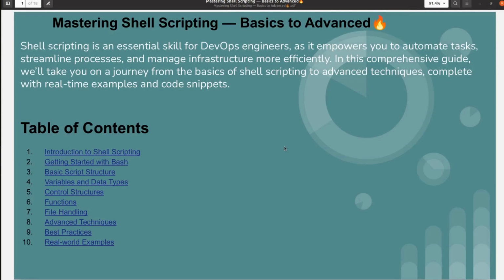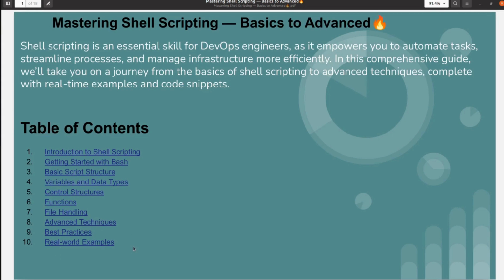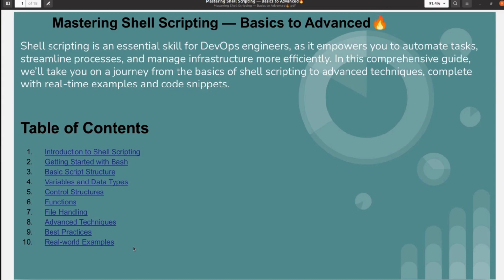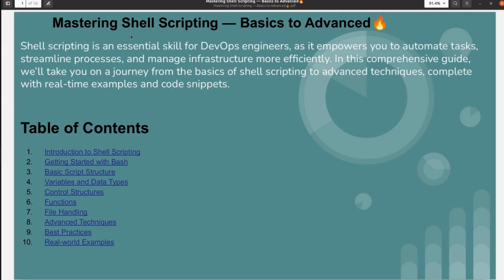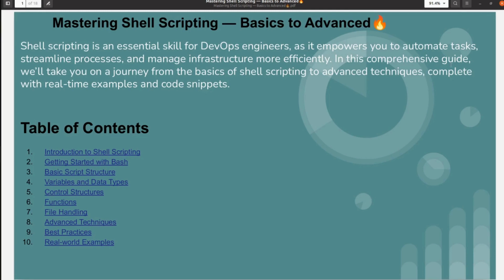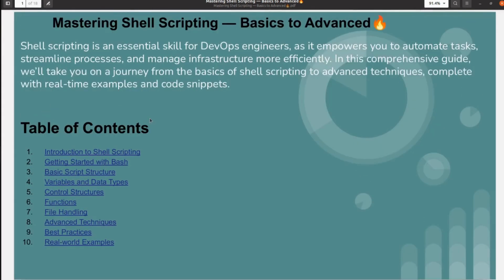Shell Scripting Tutorial for Beginners | Day 1: Introduction to Bash & Linux Scripting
🚀 Master Shell Scripting – From Basics to Advanced!
🖥️ Automate your DevOps workflows, infrastructure tasks & Linux operations like a pro!
📜 Learn the fundamentals of Bash scripting and progress to advanced techniques.
🧠 Understand variables, loops, conditionals, functions, file handling & more.
⚙️ Build powerful automation scripts used by real-world DevOps engineers.
📽️ Visual explanations + hands-on demos = quick mastery! 🎯

Shell Scripting Tutorial for Beginners | Learn Bash scripting step-by-step and automate Linux like a pro.

🎓 In This Video:

00:00 - Introduction & Welcome
00:10 - What This Tutorial Covers
00:24 - Shell Scripting Overview & Importance
01:16 - Real-World DevOps Use Cases
02:16 - What You Will Learn in This Series
02:38 - Summary & Outro

By the end of this video, you’ll have a solid understanding of shell scripting and be able to automate DevOps tasks efficiently using real-world bash scripts.

📚 Resources:

⭐ Don’t forget to star the GitHub repo if you find it useful!